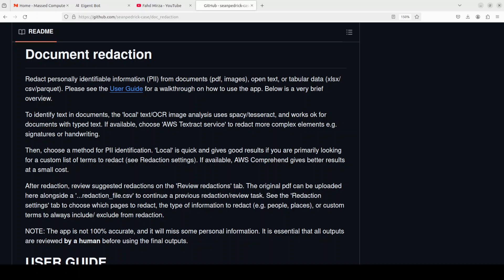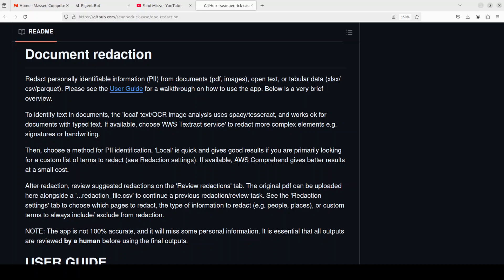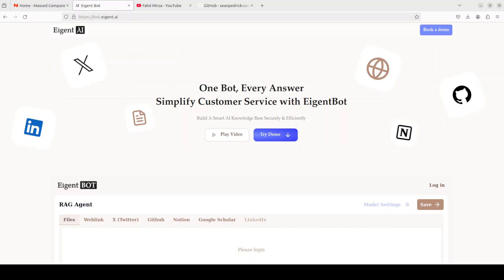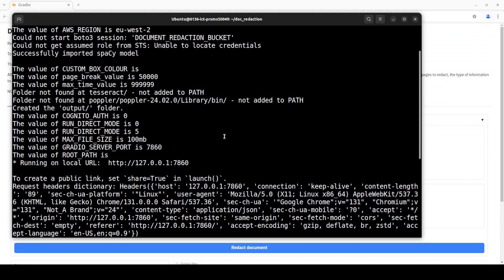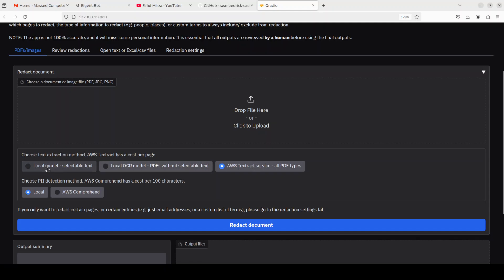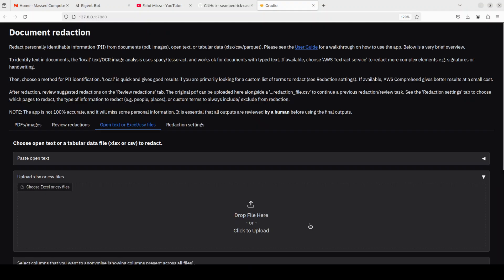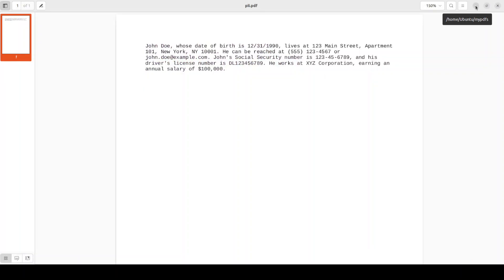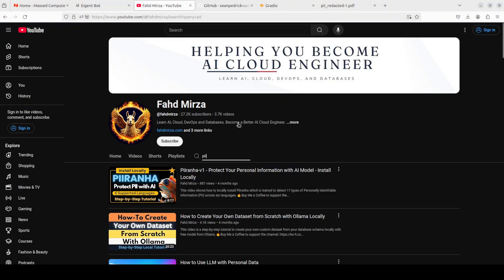Doc-Redaction: Redact PII from Documents with AI - Install Locally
This video locally installs Doc-Redaction to redact personally identifiable information (PII) from documents (pdf, images), open text, or tabular data (xlsx/csv/parquet).